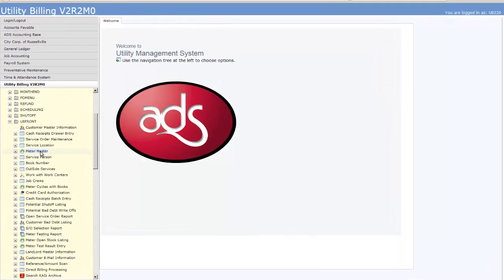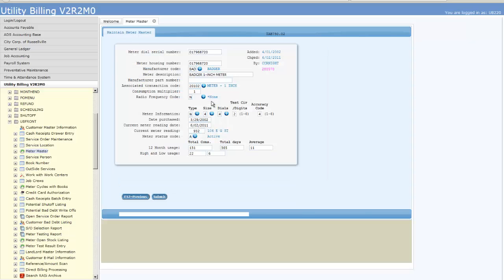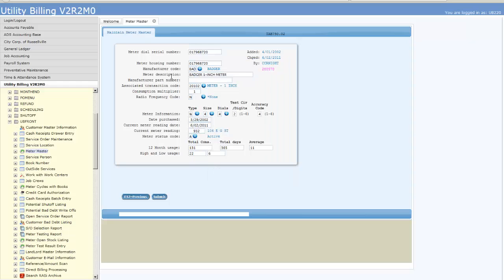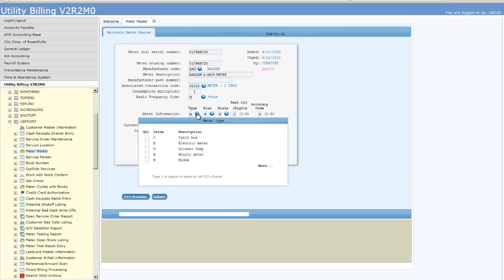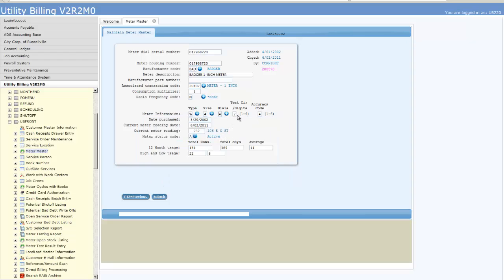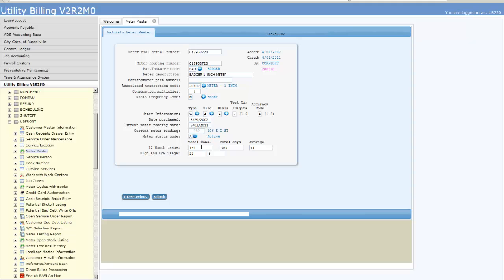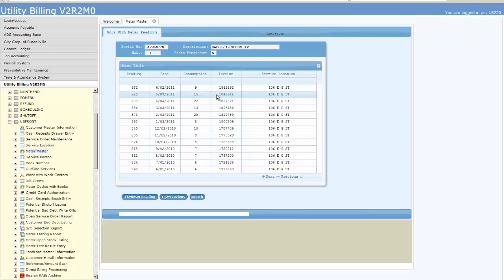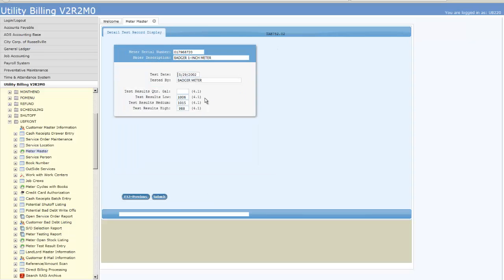Meter Master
Our systems support the import and export of meter data for most of the manufacturers supplying equipment in North America. We handle import-export in an automated fashion so that you need not worry about mis-steps in manual processes resulting in billing errors.